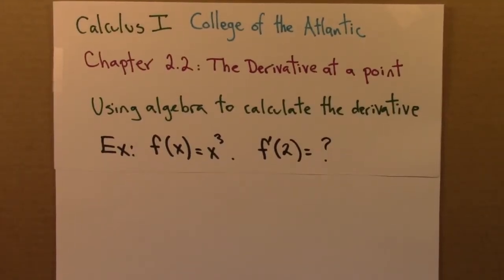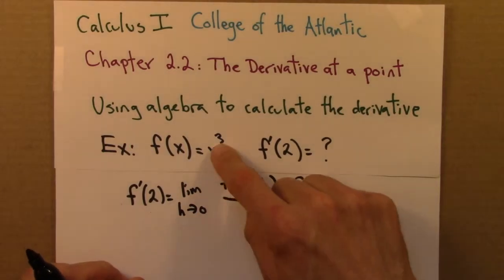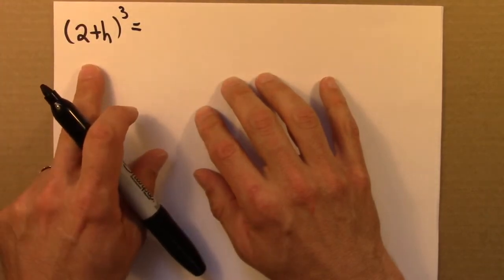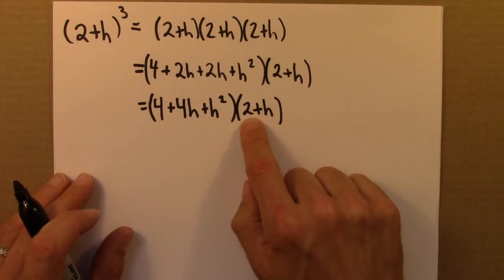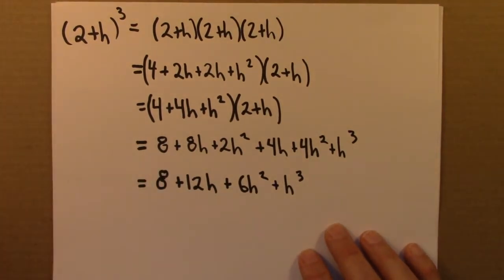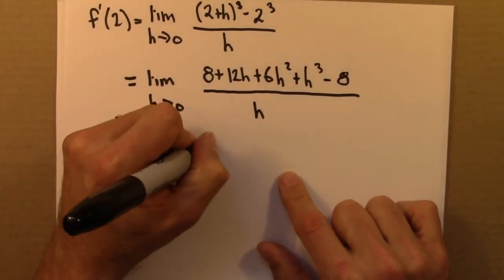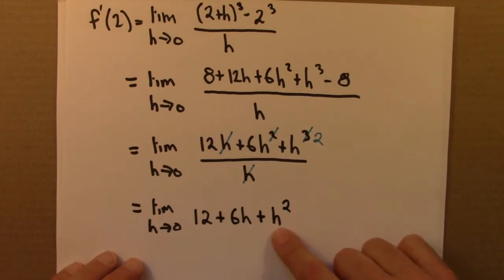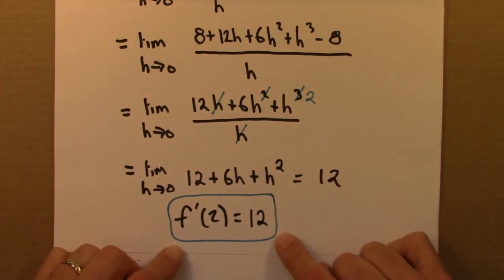Calc I. Week 03. Derivatives via Algebra